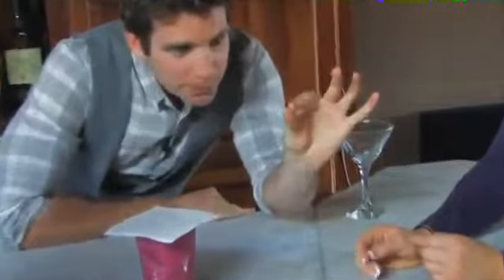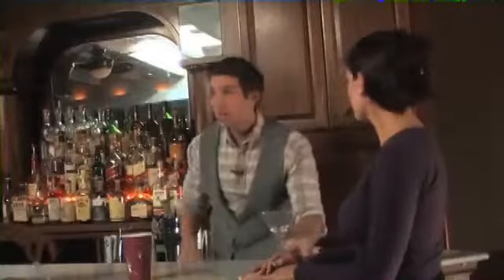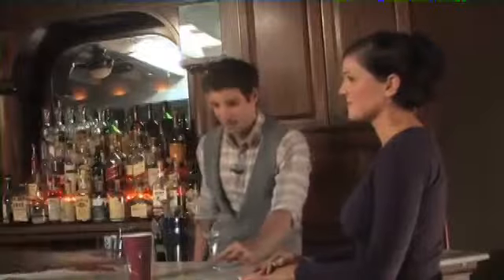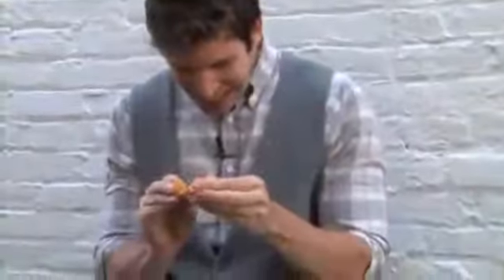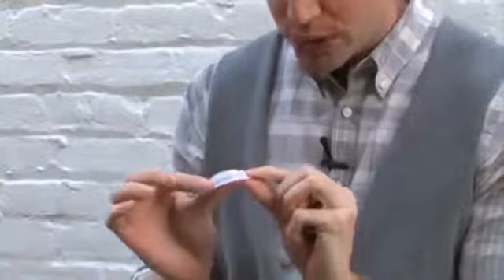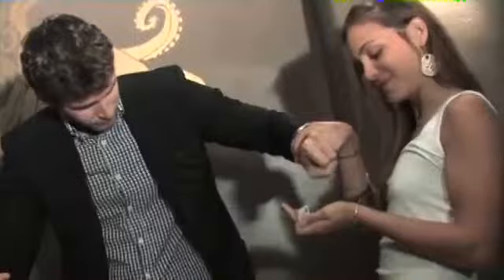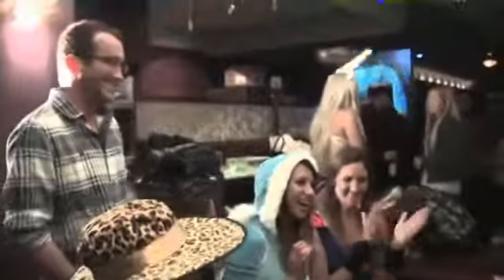dvhandpicked thumb video1